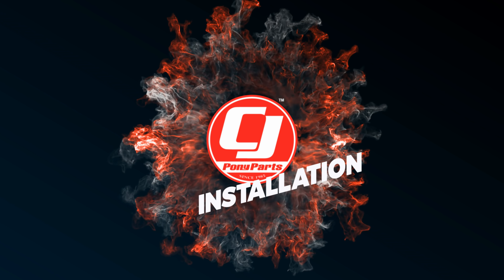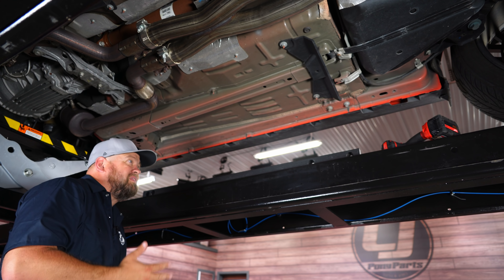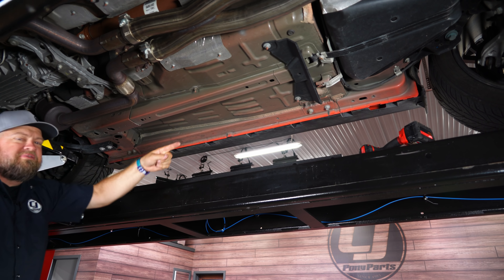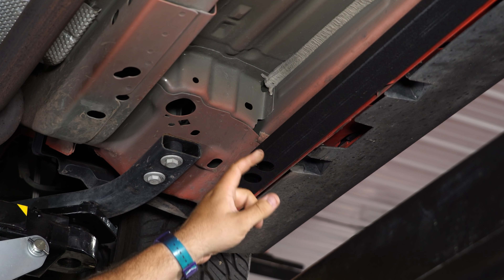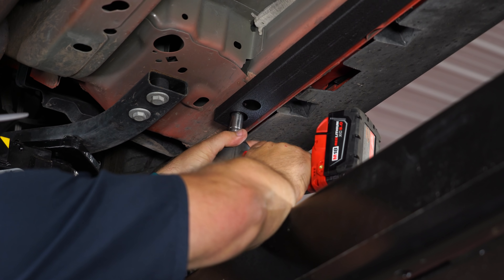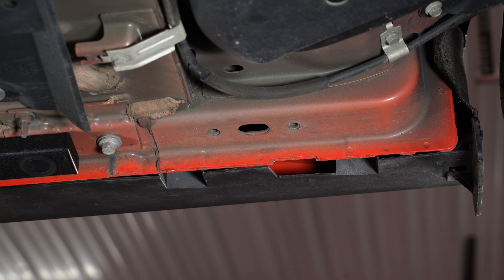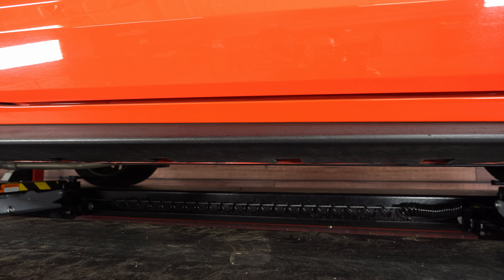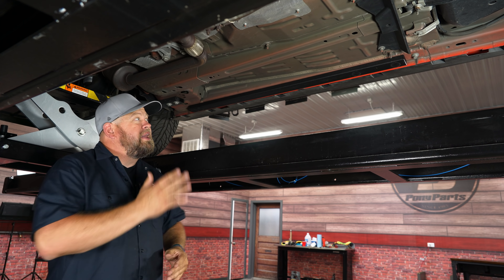2015-2023 Ford Mustang Install: Steeda Ultra-Lite Low-Profile Full Length Chassis Jacking Rails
Bill shows you how to install Steeda Ultra-Lite Low-Profile Full Length Chassis Jacking Rails on your 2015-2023 Fastback Mustang.

Ensure you've got the room to jack your 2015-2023 Fastback Mustang up for tire replacements or suspension work with this Pair of Steeda 555-5212 Ultra-Lite Low-Profile Full Length Chassis Jacking Rails. The rails are CAD designed for perfect fitment.